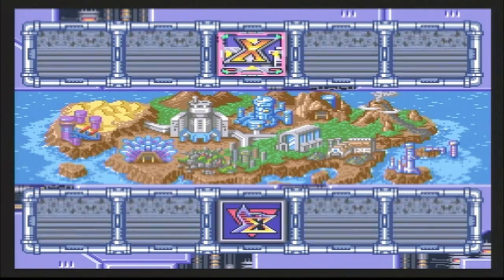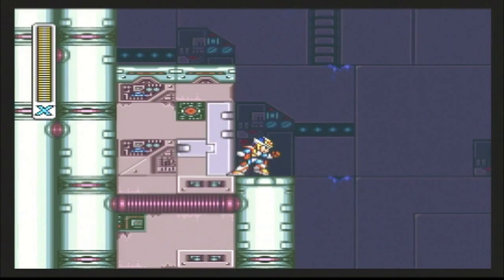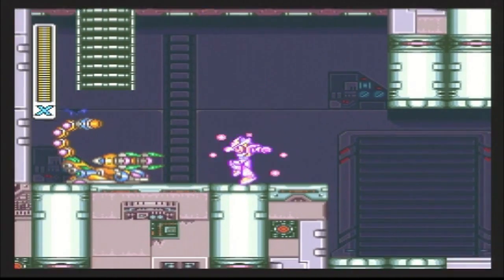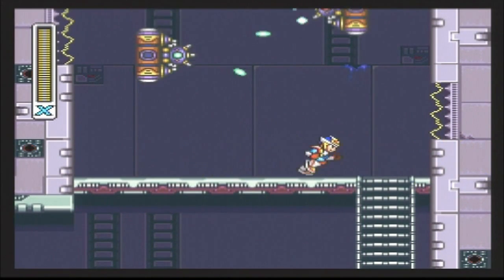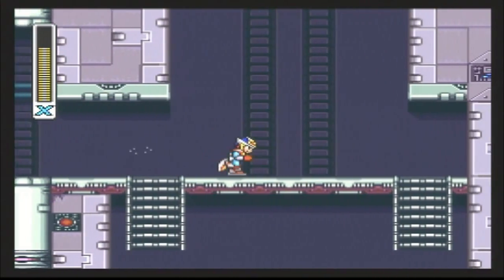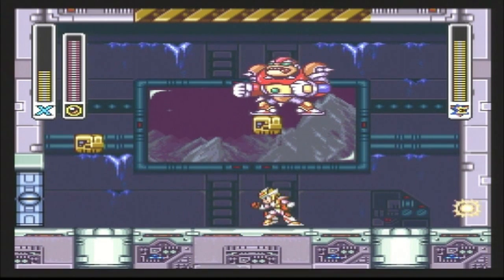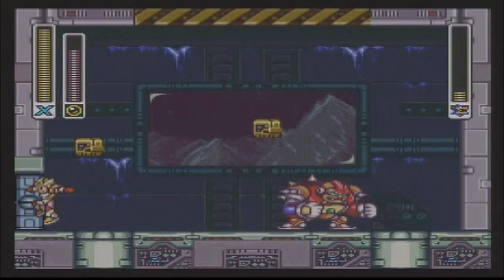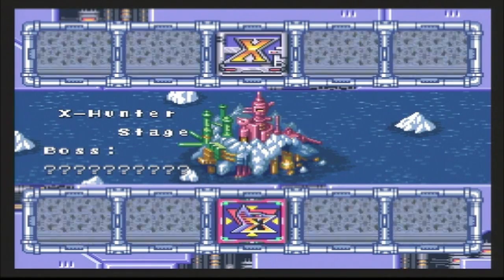Mega Man X2 - Ep. 7 - Violen's Violent End! (X-Hunter Stage 1)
Welcome to episode seven of the Mega Man X2 playthrough! In this episode, we begin the X-Hunter Stages with X-Hunter Stage 1, featuring our second encounter with Violen!